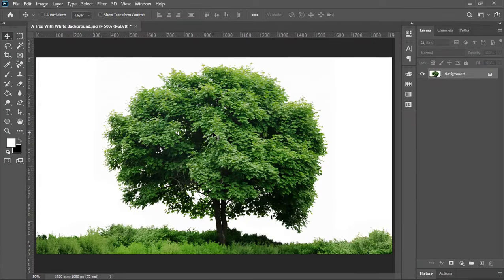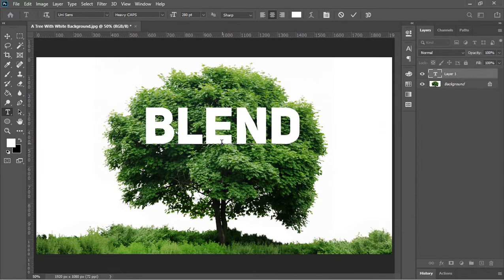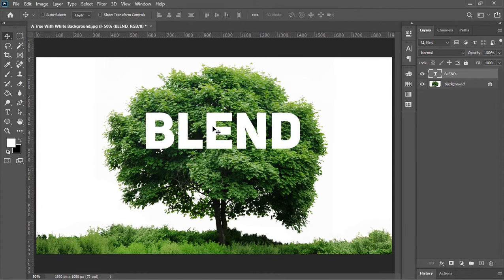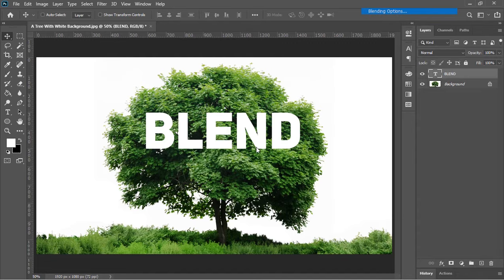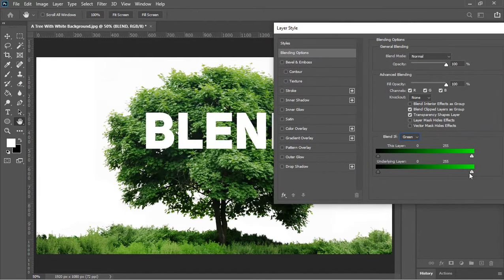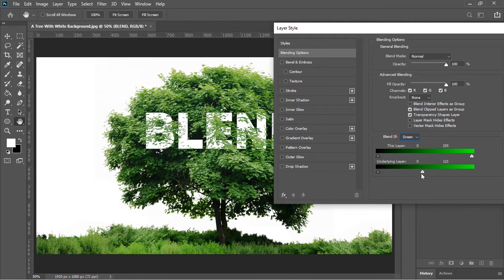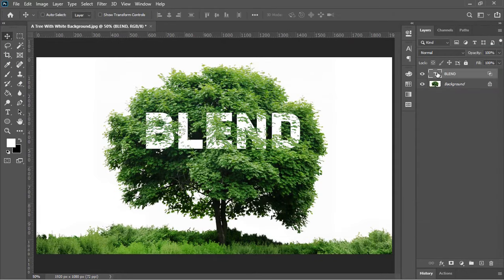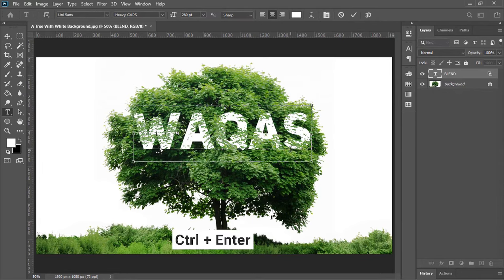How to Blend Text on a Tree in Photoshop Tutorial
⚪ *Downloads*